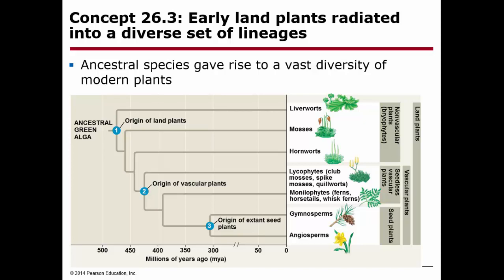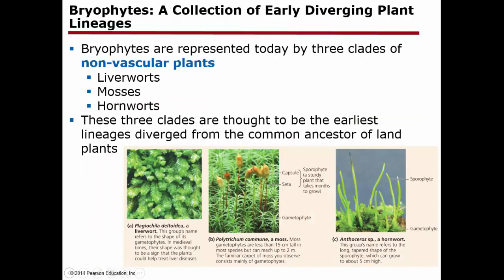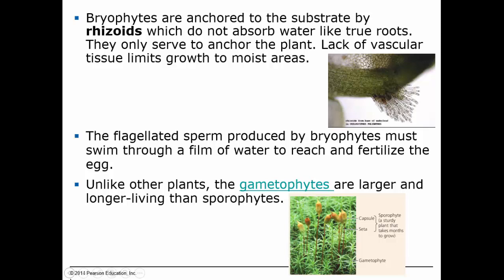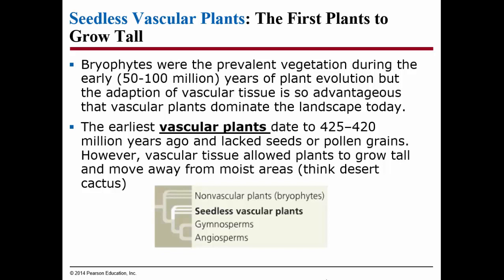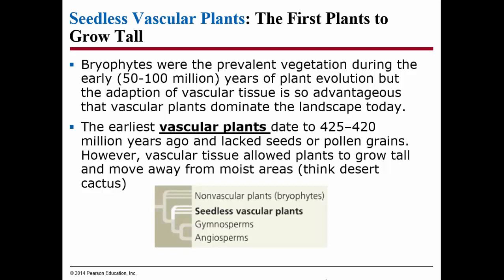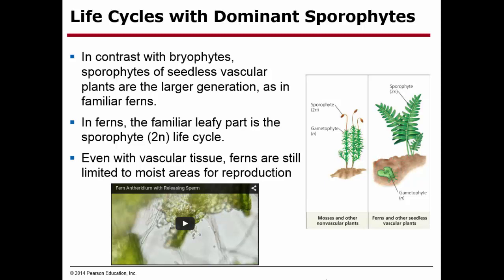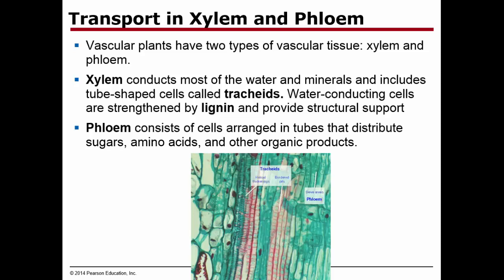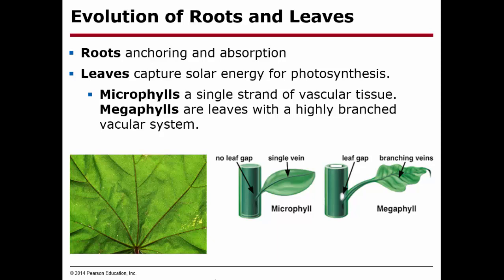part 4, shorter non vascular and vascular seedless plants